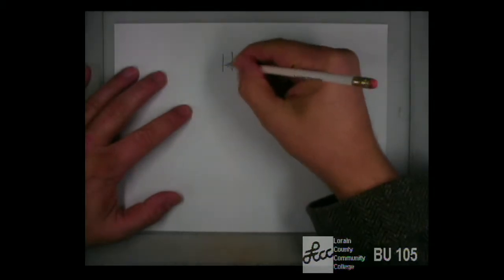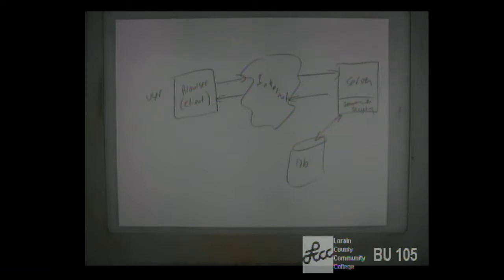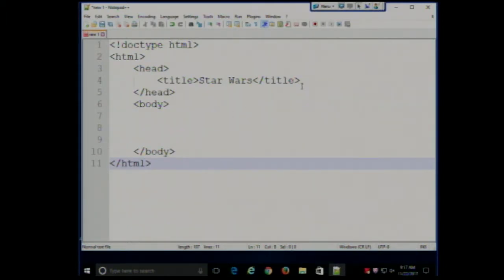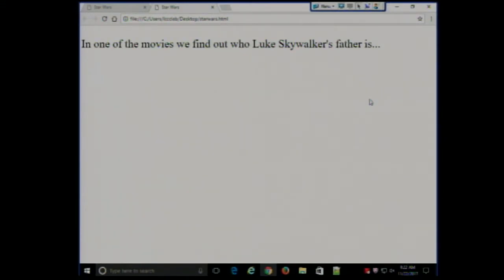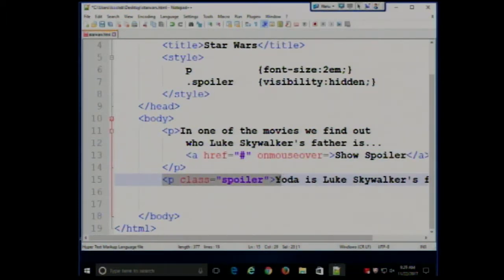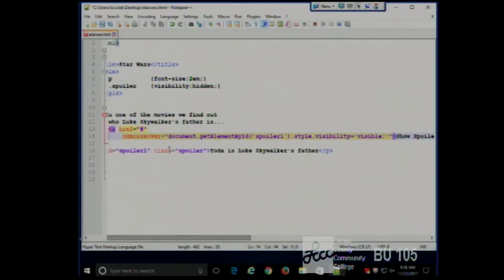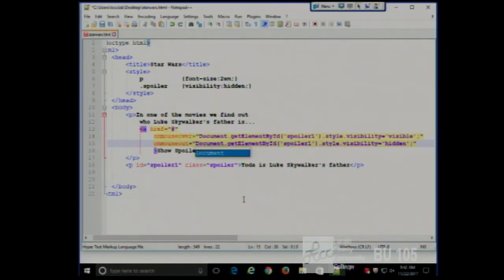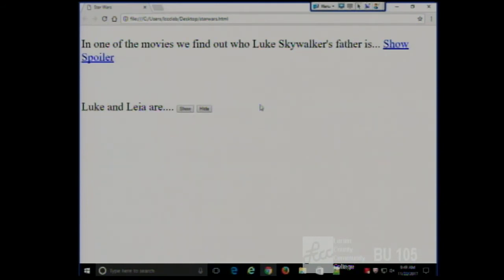CISS216 - Web Development - Fall 2017 - Week 13, Lecture 2 - November 22, 2017